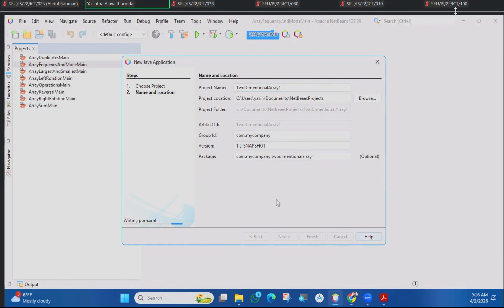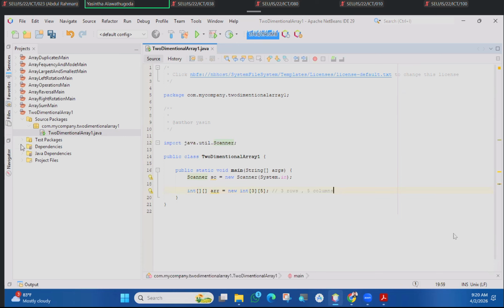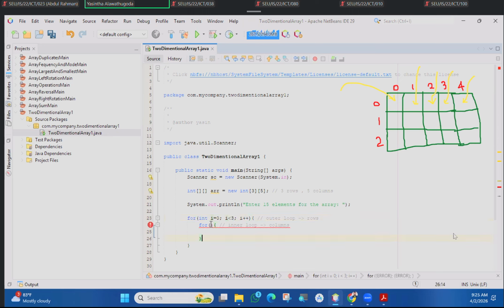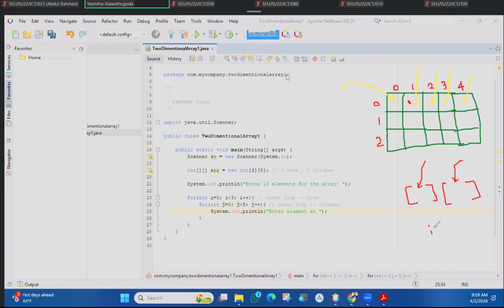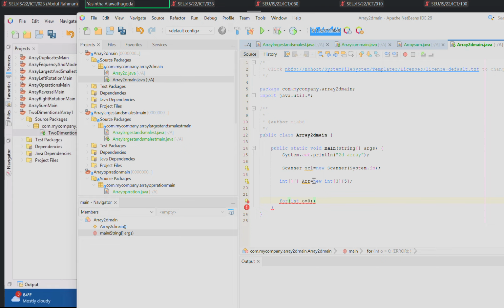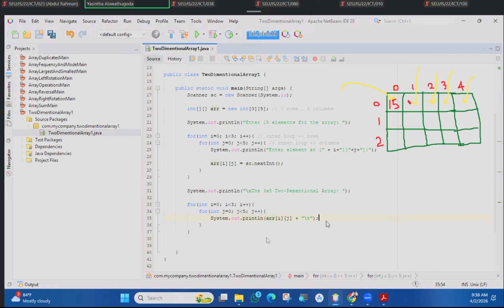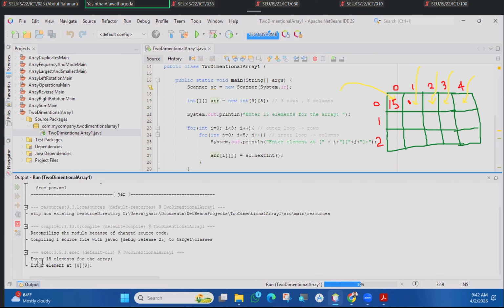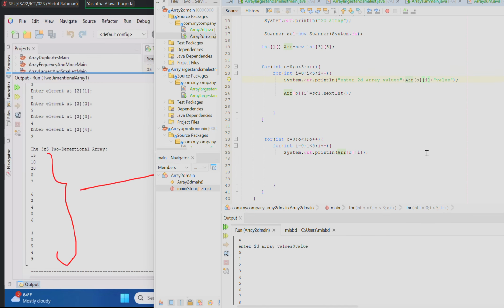2d array 1